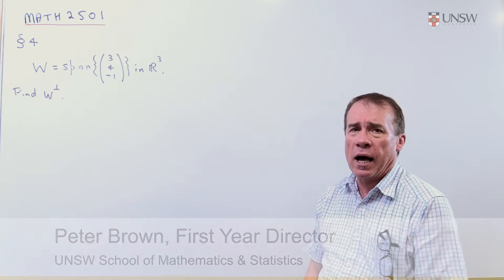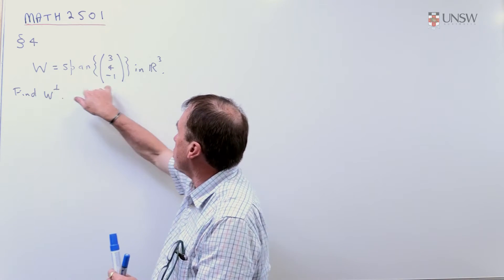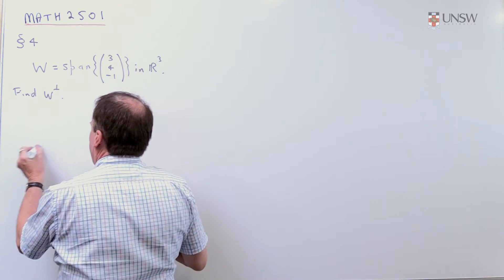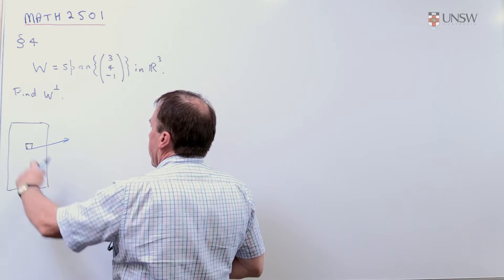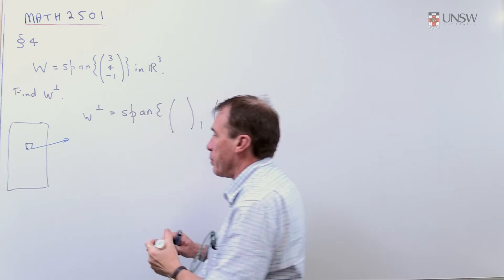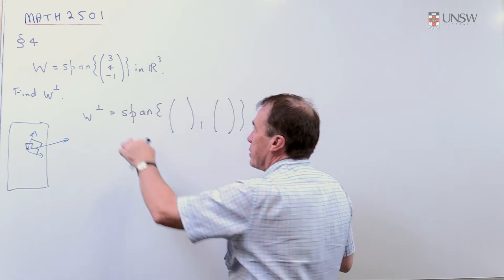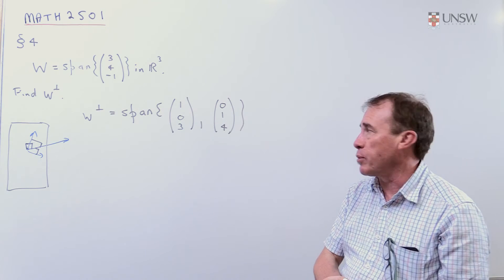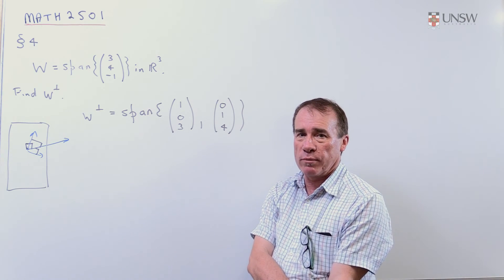Linear Algebra 08: The perpendicular space to a vector subspace (Ch4 Pr1)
How to find the subspace of vectors perpendicular to the span of a single vector (3,4,-1). Presented by Peter Brown from the UNSW School of Mathematics and Statistics.